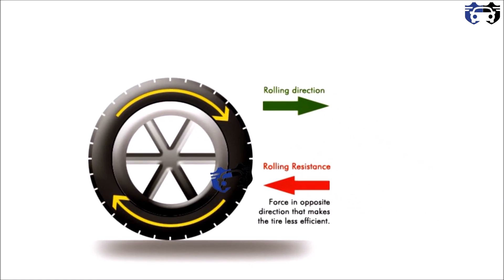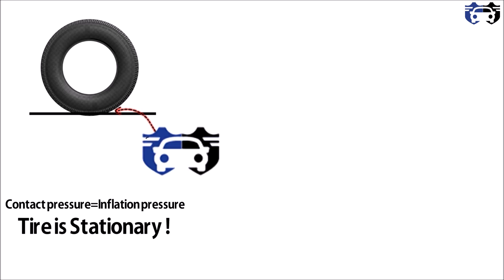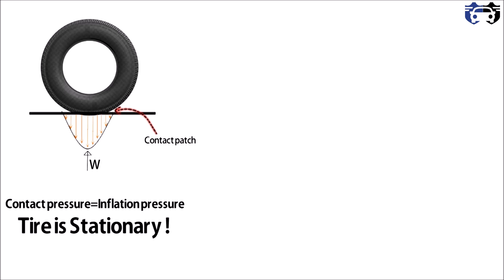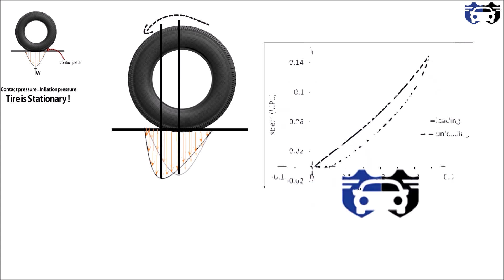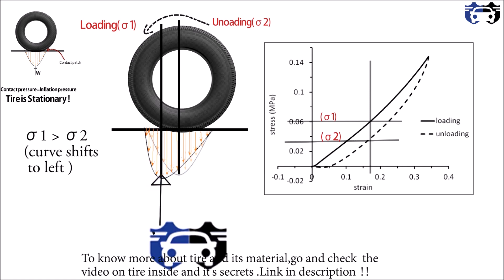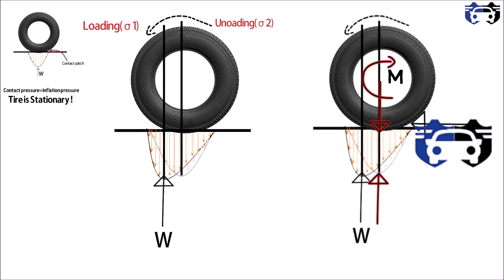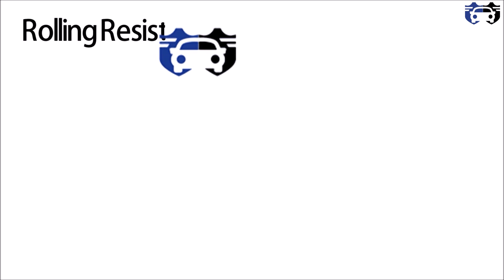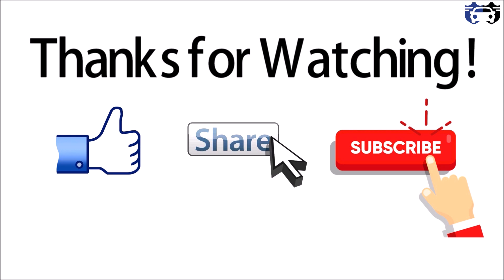From Where and Why rolling resistance comes into action ?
Rolling resistance is the force applied on the tire by the ground that opposes the tire motion.
Is rolling resistance is friction ? No ,rolling resistance is not friction.
Check the video to get following answers:-
1) What is rolling resistance
2) What is the direction of rolling resistance ?
3) From where rolling resistance comes into action ?
4) Is rolling resistance friction ?